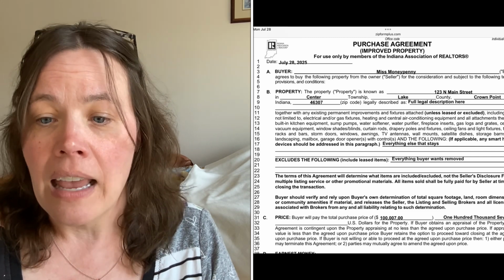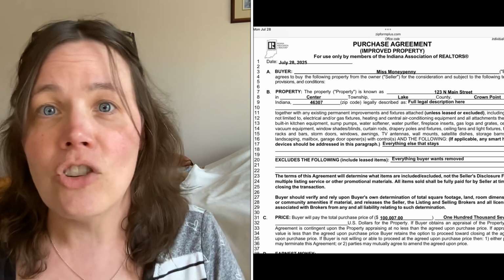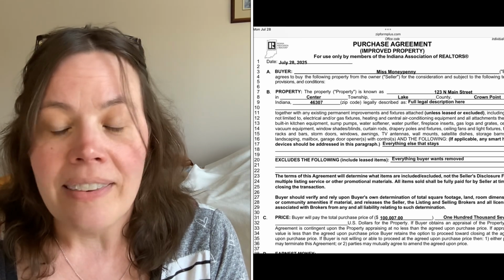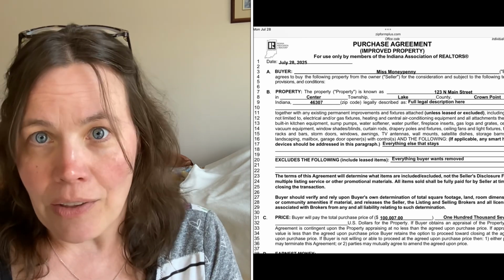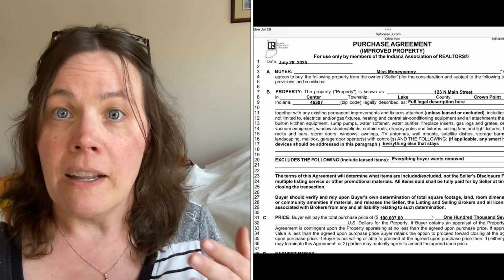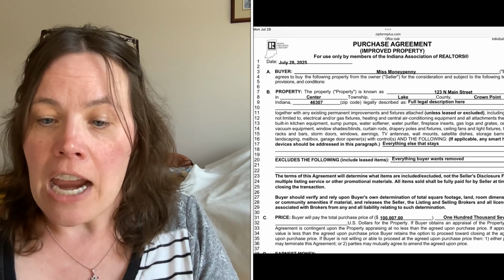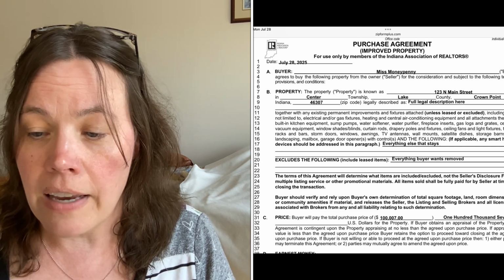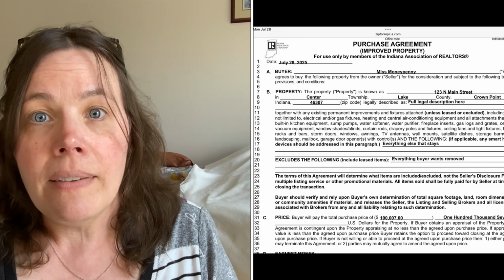Property in Contracts Explained (Simply)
In this series, Real Estate Terms, we will explain some of the most common terms we use in our Indiana Purchase Contracts, which are provided by the Indiana Association of REALTORS (IAR).  This form is the offer form that is most commonly used by real estate agents and brokers in Northwest Indiana.
What does the word Property mean?  Property is the land and everything permanently attached to it, such as buildings, concrete, home, shed, garage, barn, etc.
We also explain what a permanent fixture is in a home, and what should stay when transferring ownership, like electric wires, the furnace, air conditioner, plumbing, towel bars and racks, windows, light fixtures, etc.  Yes, I've had sellers take decorative light switch plates, towel racks, plants, tv mounts, shelves physically bolted to the wall, (even pet cats!!), etc...I've seen a lot, but I can't say I've seen it all.
Under All Is The Land: The phrase "Under all is the land" is the opening line of the National Association of Realtors (NAR)'s Code of Ethics. It signifies that land is the fundamental basis for shelter, food, and the economy, and that wise land use is crucial for society's survival and prosperity. The phrase emphasizes the importance of land in various aspects of life and the responsibility of Realtors to act ethically and responsibly in their profession.

If you are in need of a licensed REALTOR, we would love the opportunity to serve you.
Serving Northwest Indiana from Whiting to Monticello...and everywhere inbetween!
If we don't cover your location, we can find someone who does!

We believe in a better real estate experience.
Blue Ribbon Realty LLC
123 N Main St, #209-R, Crown Point IN 46307
Located in downtown Crown Point, the Hub of Lake County!

Not intended to solicit currently listed properties or buyers already working with an agent.
Member of National Association of REALTORS (NAR), Indiana Association of REALTORS (IAR), Northwest Indiana REALTOR Association (NIRA), White County Association of REALTORS (WCAR).
Member/Participant of NIRA Multiple Listing Service (NIRA MLS) and Indiana Regional Multiple Listing Service (IRMLS).